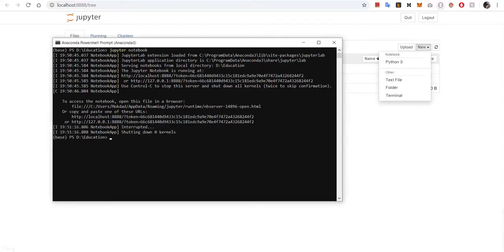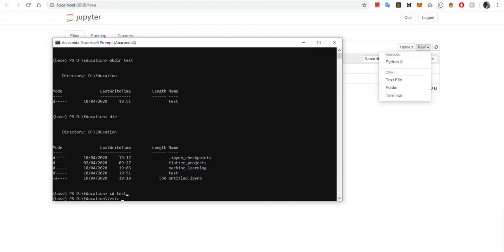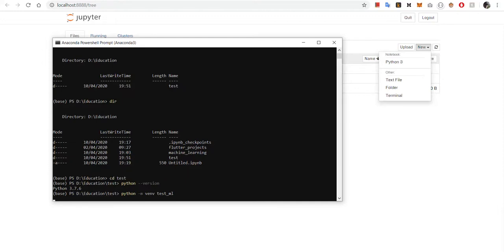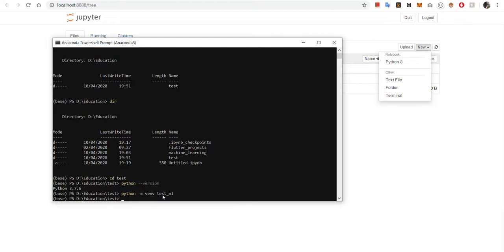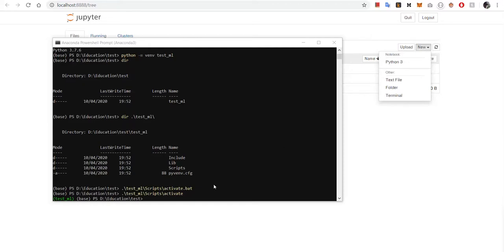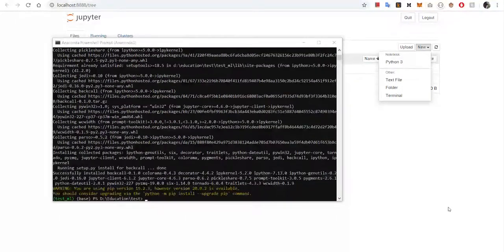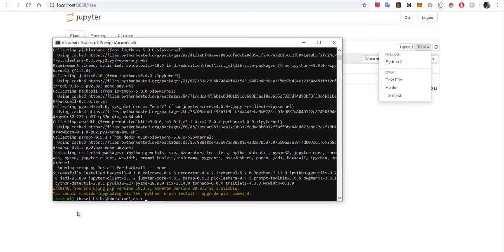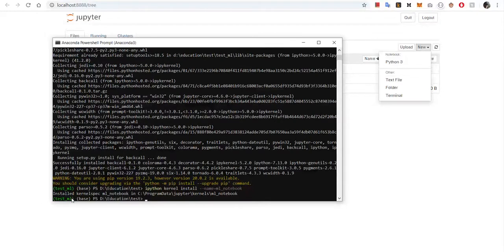Adding Virtual Environments to Jupyter Notebooks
As the title explains this shows how to add venvs to notebooks

github: ibrahimokdadov